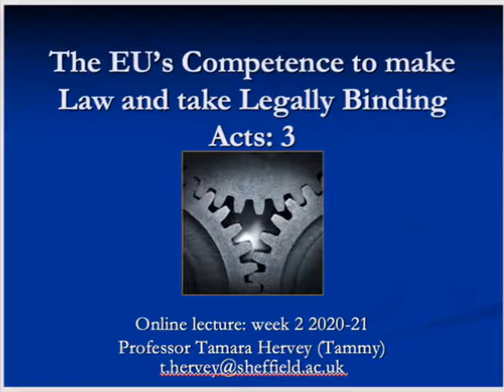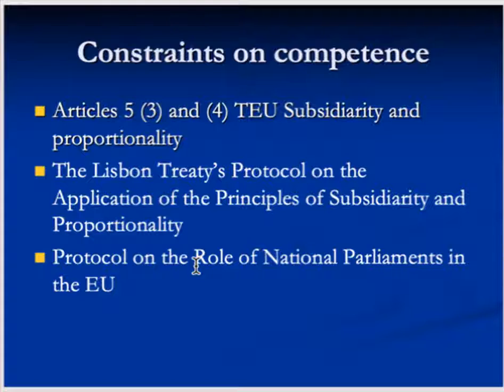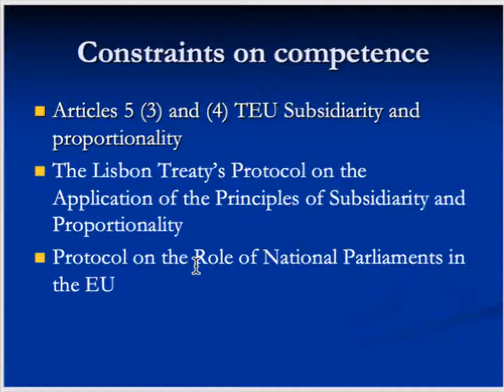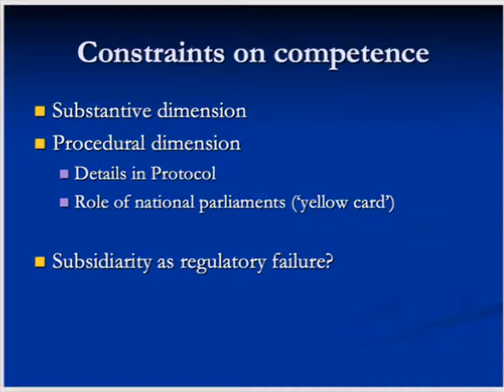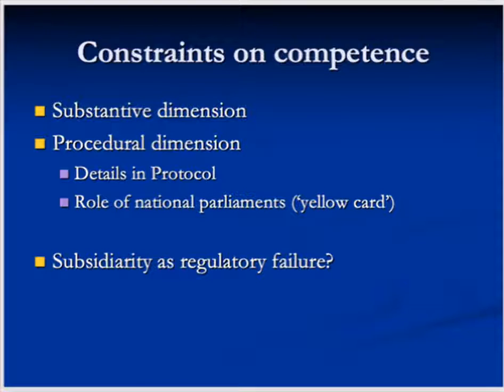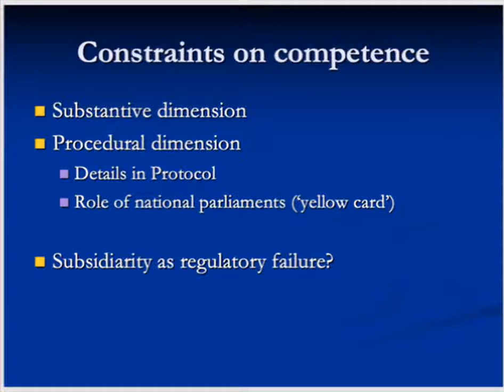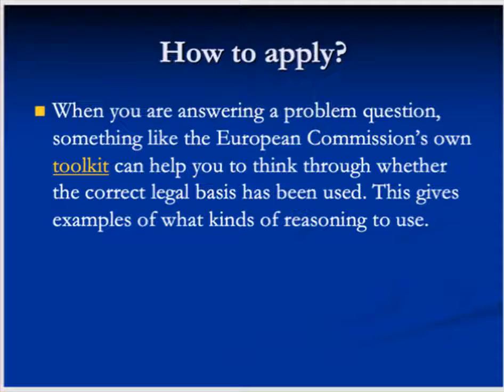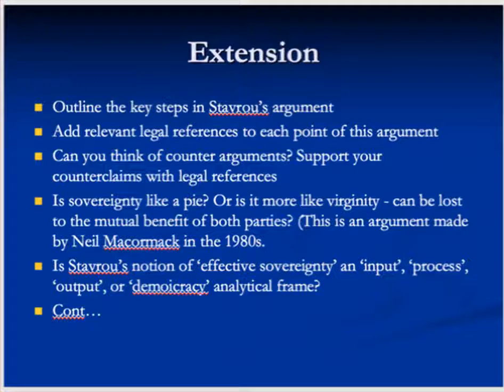Advancee EU Law LAW210 Lecture 3 3 Autumn 2020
Lectures and guided interactive learning on the EU's Competence to make law and take legally binding acts. Focused around how to answer a problem question or essay question on the topic of competence. Lecture originally recorded for the Advanced EU Law class in Sheffield Law School in Autumn 2020, but may be of use to others too.